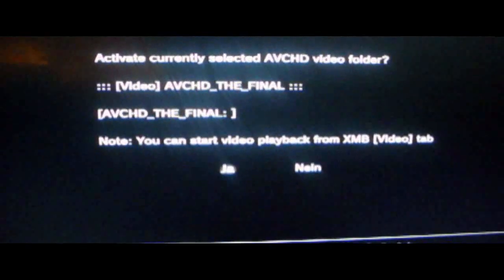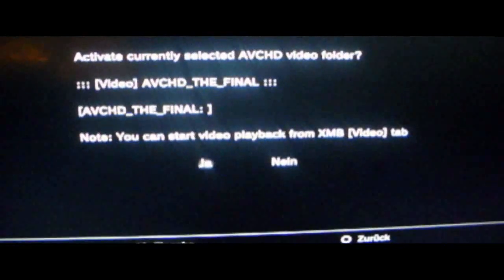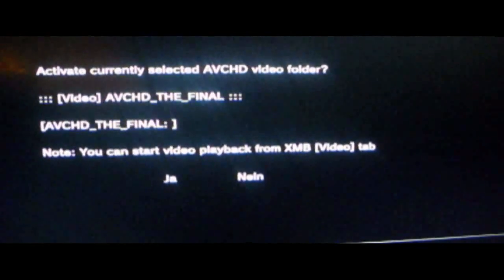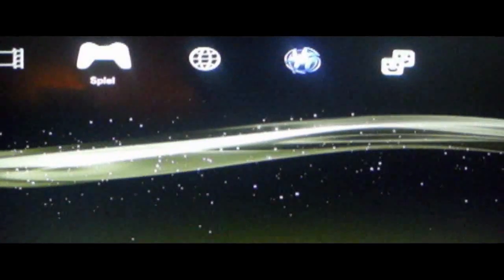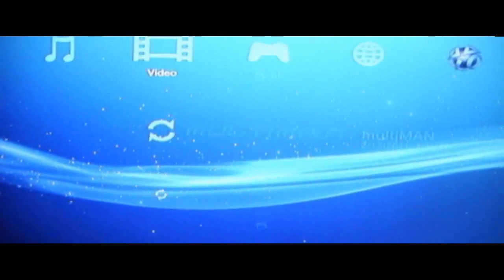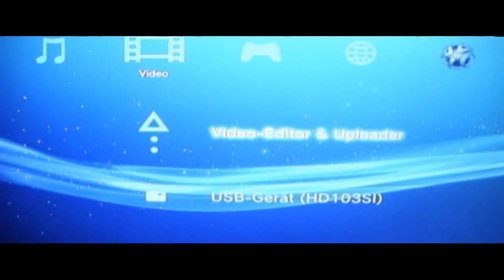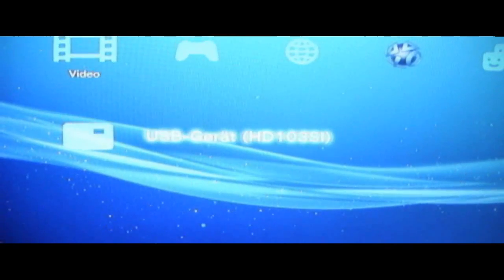MKV Filme über der PlayStation 3 Abspielen! (Multiman AVCHD) [Deutsch] [HD]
Hier ist ein kleines Tutorial wie man mit dem Multiman Filme abspielen kann und zwar mit dem Video Format MKV es ist eigentlich ein ganz einfaches Prinzip wir von Computer und Technik zeigen euch gerne wie es geht!
wenn ihr mit dem Tutorial nicht richtig klar kommt oder an eine Stelle nicht weiter kommt denn schreibt uns doch einfach unter:

wir versuchen auf jeden Fall eure Frage schnellst möglich zu Beantworten!
wenn ihr damit klar kommt aber trotzdem Fragen habt egal von welches Theme denn schreibt uns doch einfach (Themen Computer und Technik) denn schreibt uns doch einfach auch unter:

Jetzt kommen die Download Links die wir extra für euch Bereitgestellt haben! ;)

Info zur PS3!
P.S. wie schon gesagt der PS3 Doungle muss dranne sein (PSGroove stick oder ps3break.com stick)
denn die externe festplatte und eine originale Spiele CD von der PlayStation 3